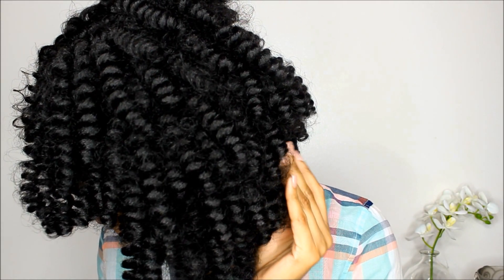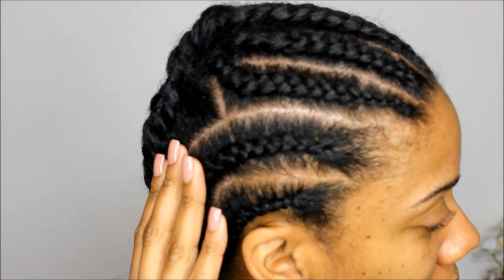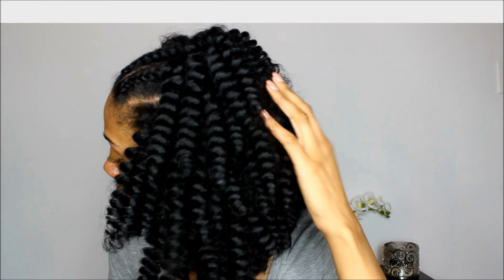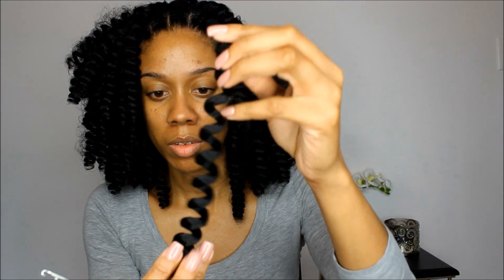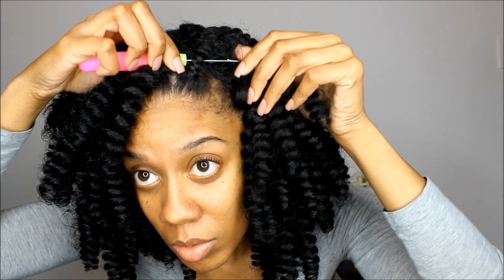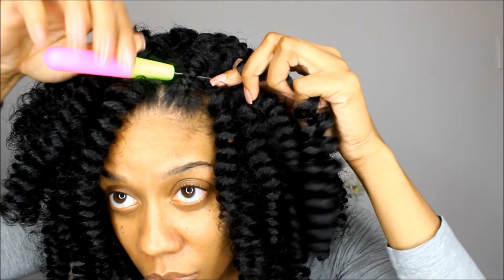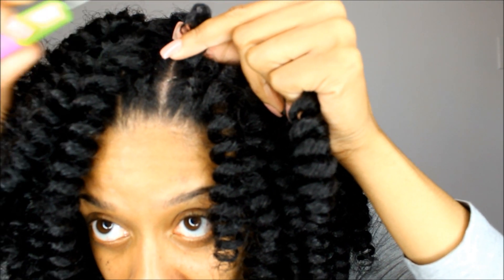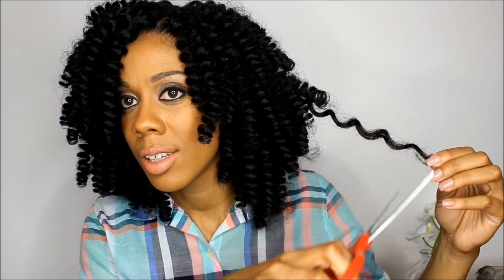How To Install Crochet Braids| Curlkalon Saniya Curl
Crochet Braids with Curlkalon are super easy and hassle free!

Braid pattern: 8 braids with U part
Curls:5 boxes of Saniya Curl 20 inches in 1b